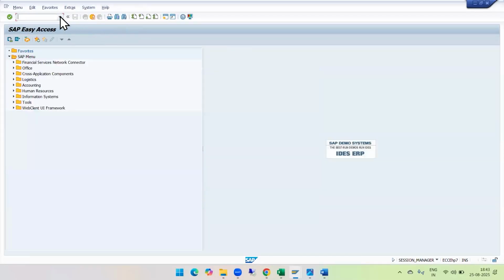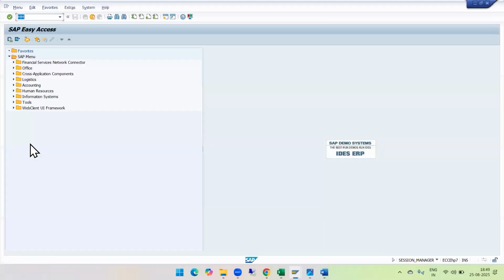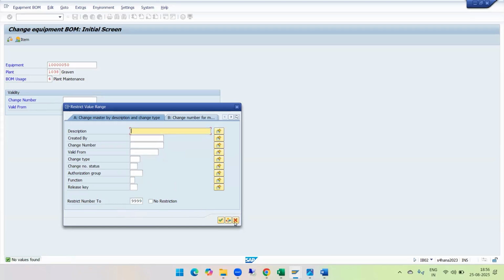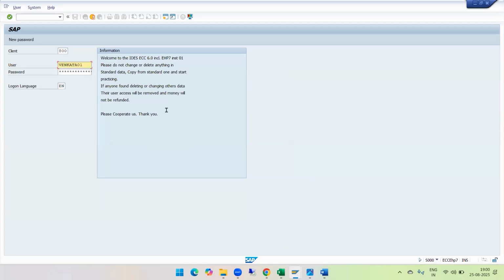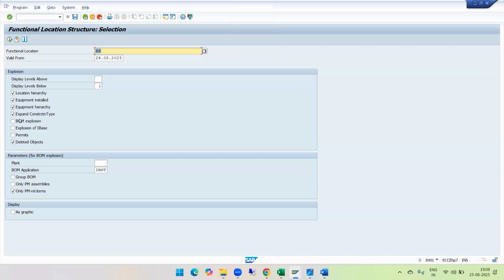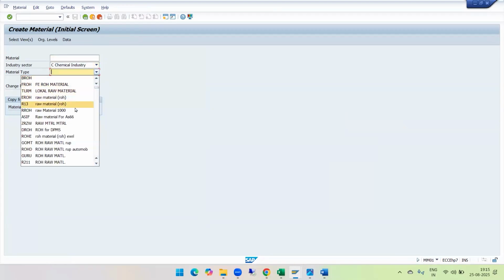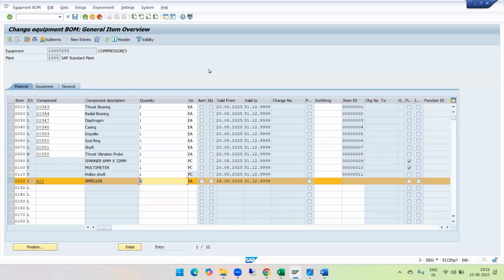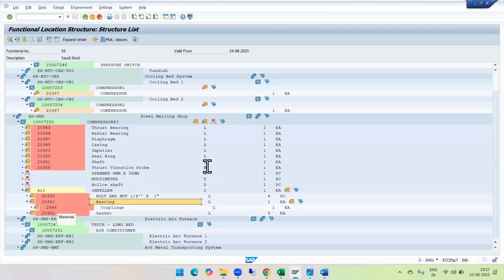17. SAP PM S4/HANA | Class-17 | July Batch | SAP PM (Plant Management) Classes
Learn SAP PM (Plant Maintenance) from basics to advanced with our expert-led classes. Master preventive, corrective, and predictive maintenance processes, equipment management, breakdown handling, and integration with MM, PP, and FI modules. Our structured training helps you build real-time skills for SAP PM consultant roles. Perfect for beginners, professionals, and job seekers in SAP domain.

17. SAP PM S4/HANA | Class-17 | July Batch | SAP PM (Plant Management) Classes